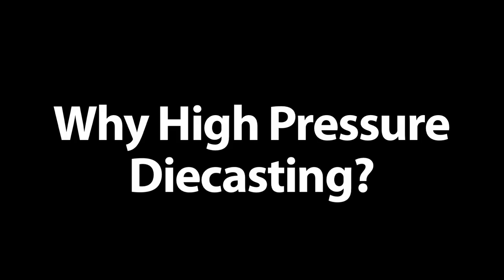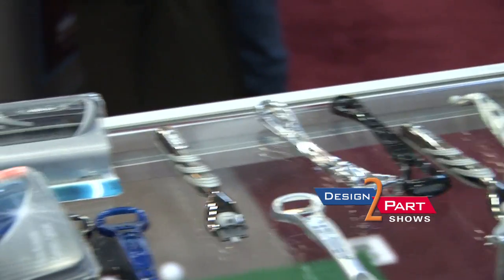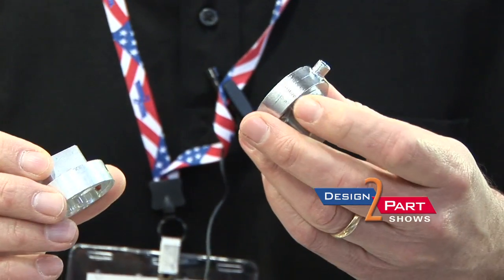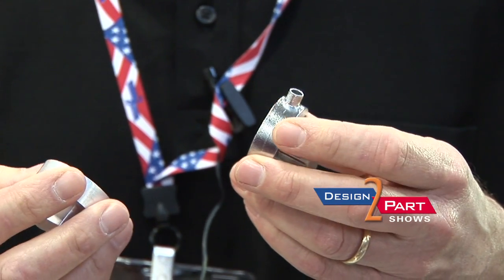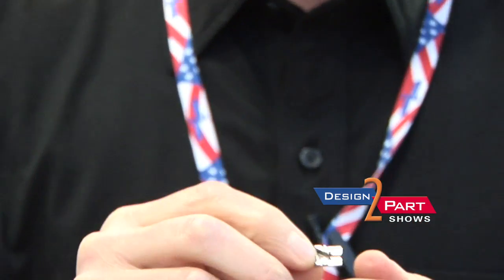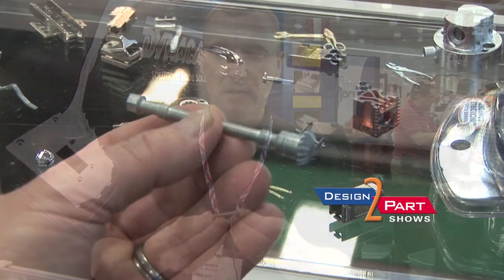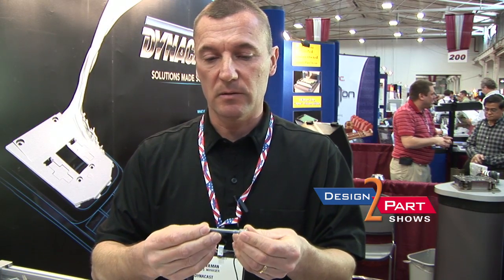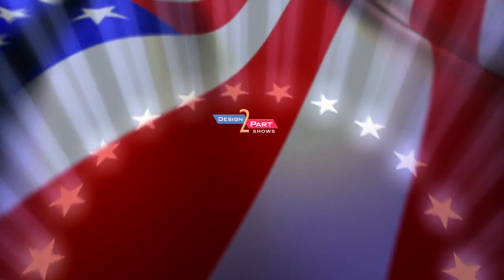High Pressure Die Castings | Dynacast | Charlotte, NC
Does your part call for Precision Cold Chamber Die Casting or Thin Wall Aluminum Technology? Do you have a simple part that requires only a two-slide process, or a detailed part that requires multiple-slides? At Dynacast, our expertise and capabilities in all die casting processes allows us to match the right process to your part design.

Dynacast, a Form Technologies Company, is a leading global manufacturer of small engineered precision components utilizing proprietary multi-slide die casting technology and tooling techniques. We are at the forefront of rapid prototyping technology for both component and tooling production and will build components and tools in-house or work with certified suppliers to create your product.

0:05 - Dynacast - zinc, aluminum, and magnesium high pressure die casters

0:21 - Machined parts to Die Cast parts - lower cost and less time

0:49 - Metal Injection Molded part to Die Cast part - tighter tolerance

1:06 - Assembled part using two pieces to one part using Die Casting

Multiple Design Solutions
Our dedicated team of over one hundred highly trained and experienced engineers will work with you early on in your project to ensure your component is designed for manufacturing (DFM) so that you can avoid expensive secondary operations like machining or extra assembly steps.  We offer a wide variety of surface plating and finishing depending on the application of your part, and will work with you to improve the surface of your part. Our goal is always to determine the best design, materials and methods which will deliver optimum results for your product.

Multi-Slide Die Casting
Our multi-slide process is a high-speed, temperature-controlled process that produces thin-walled components so complex in geometry that they would need to be manufactured from two or more pieces if other methods of die casting were used.

Hot Chamber Die Casting
Used for zinc, some magnesium alloys, and other low-melting alloys that do not readily attack and erode metal pots, cylinders, and plungers.

Cold Chamber Die Casting
Better suited for metals with high melting points such as aluminum, metal is liquified and then ladled into a cold chamber where a hydraulically operated plunger pushes the metal into the die.

Injected Metal Assembly (IMA)
An innovative, one-step manufacturing solution we’ve developed and refined over the past 50 years, IMA outperforms most adhesives used for small component joining and assembly production and reduces manufacturing costs.

When it comes to machining, different metals require different processes.

Zinc
There is usually very little machining required on our precision zinc die castings because of the accuracy we obtain. The machining characteristics of zinc and zinc alloys are excellent and a wide range of machining processes can generally be used. It is ideal for tapping as they can form excellent thread and hole quality without lubricants.

Magnesium
Magnesium die casting alloys’ close-packed hexagonal structure makes them well-suited for the machining process. Mangnesium has a low resistance to cutting and a relatively low heat capacity, and because of that we use tools with smooth faces, sharp cutting edges, large relief angles, small rake angles, few blades, and a geometry that ensures good chip flow during machining

Aluminum
The most widely used die casting alloy that is very good for machining purposes as it is not necessary to use high clamping forces. You can use moderate clamping to avoid the dimensional variations that occur as a result of distortion.

Dynacast has over 20 locations around the world to meet the global demand for our services, and because we value quality we are certified in the following across our locations:

IATF 16949:2016
ISO 9001:2015
ISO 14001:2015
OHSAS 18001:2007
ISO 45001:2018
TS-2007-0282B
Green Partner Certificate
SQ-Mark
AEO Certificate
ITAR Compliant